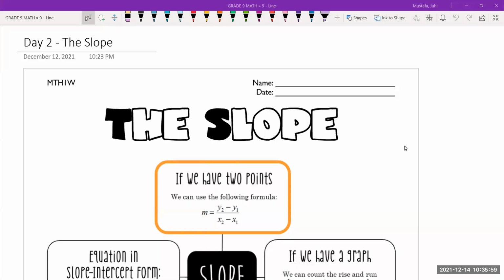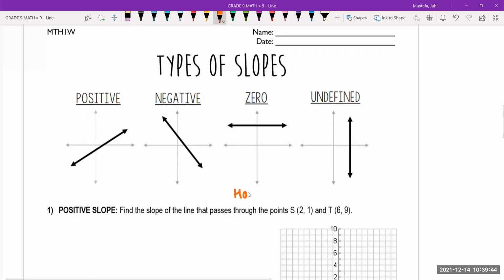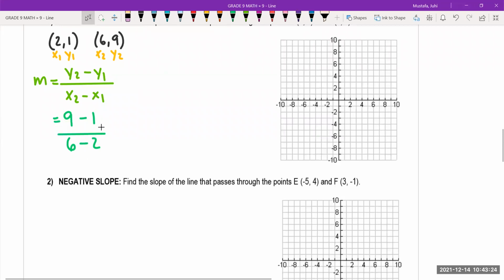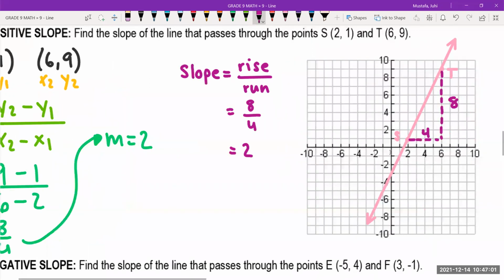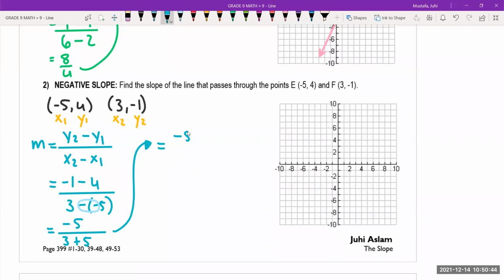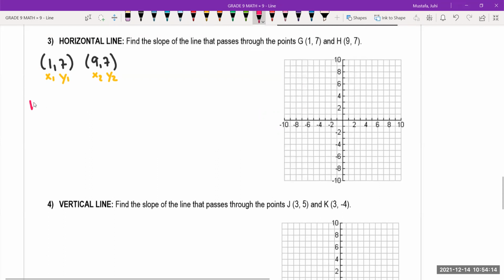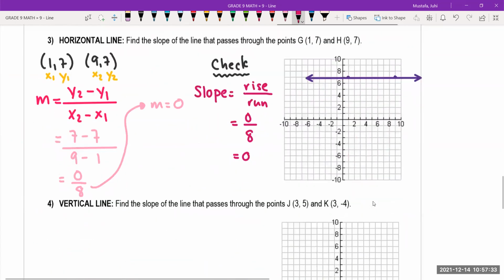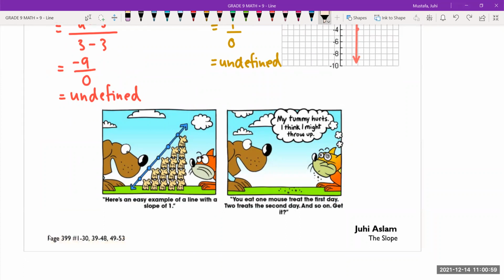1) The Slope | MTH1W | Line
The Slope